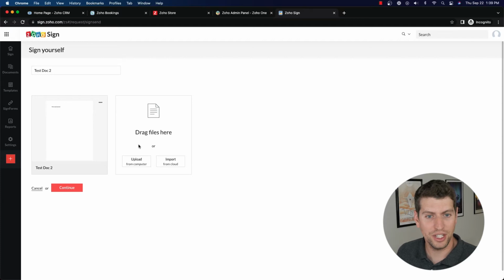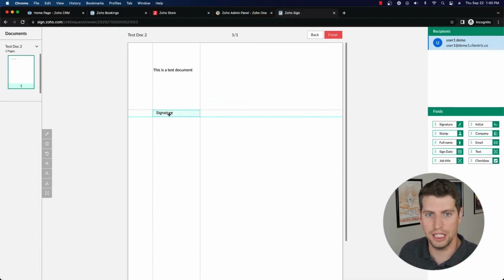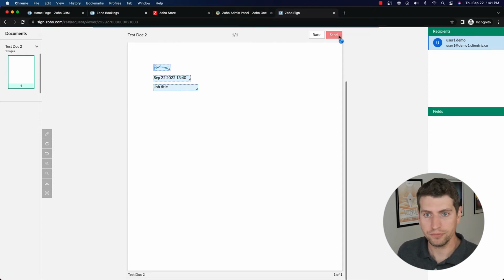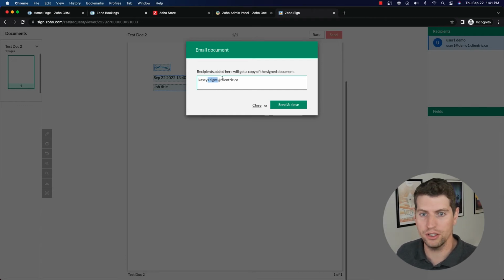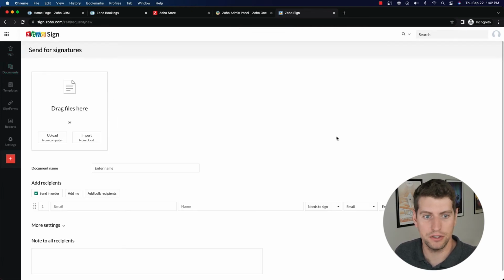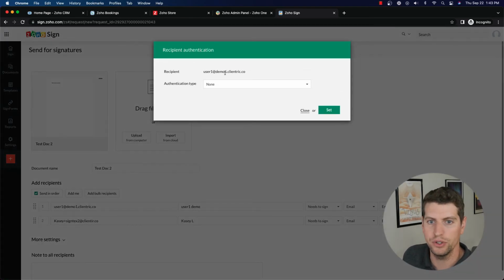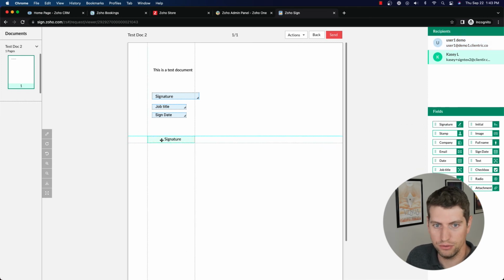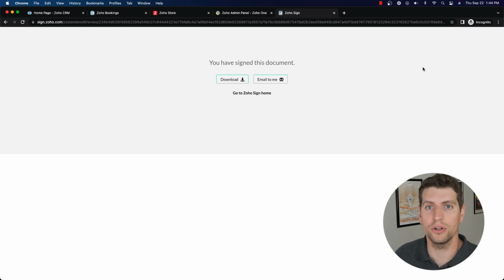Zoho Sign: First Signing [ Part 4 ]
In today's Zoho Sign Tutorial Video, we will tell you how to sign your first document on Zoho Sign.

What is Zoho Sign? Zoho Sign is an amazing digital signature software.

We have made a separate Zoho Sign Tutorial Playlist for you.

Clientric CRM Consulting

Key Notes:
0:04 Setting on Sign Yourself
1:00 How to sign your first document on Zoho Sign.
1:32 How to add Fields on Zoho Sign Document.
2:03 How to add your Digital signature
3:26 Setting on Send for Signature
5:40 How to see signing document progress on Zoho Sign